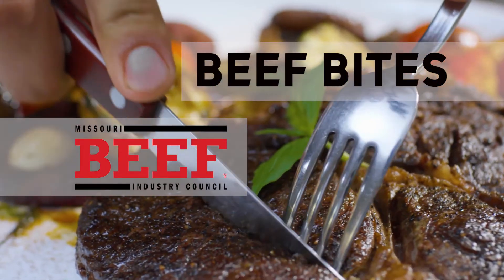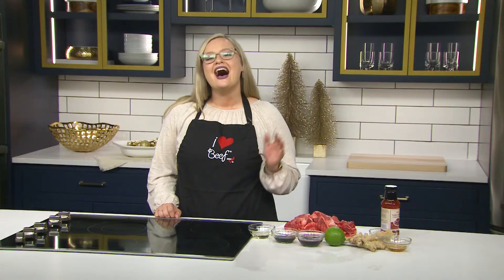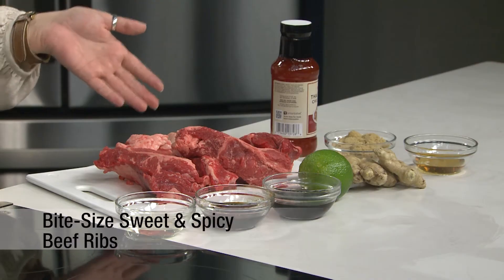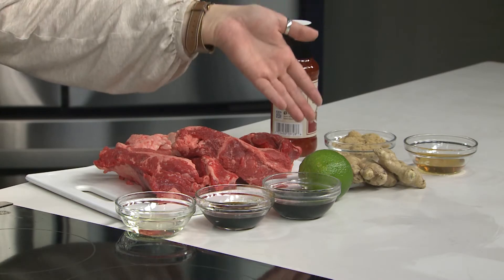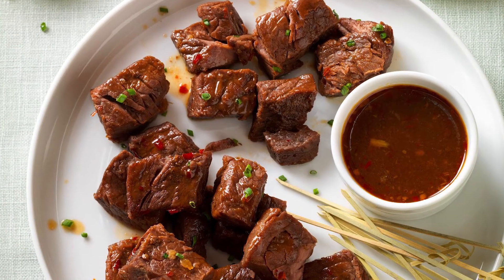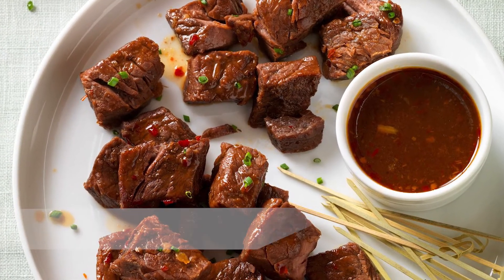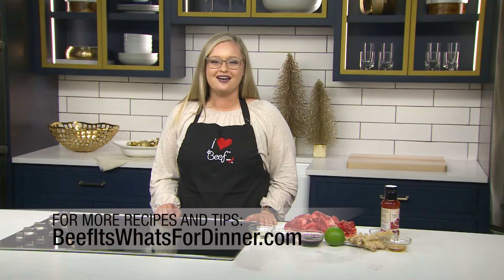Beef Bites - Bite Size Sweet & Spicy Beef Ribs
Impress your party guests with these sweet and spicy bite-sized beef ribs. Using Country-Style Ribs, chili garlic sauce and brown sugar, this recipe will be a hit!